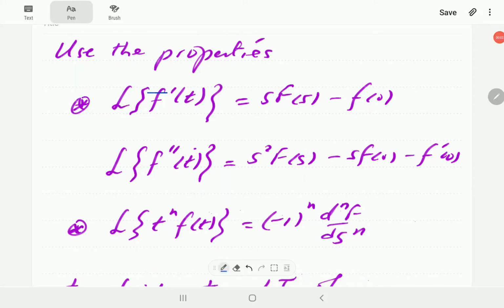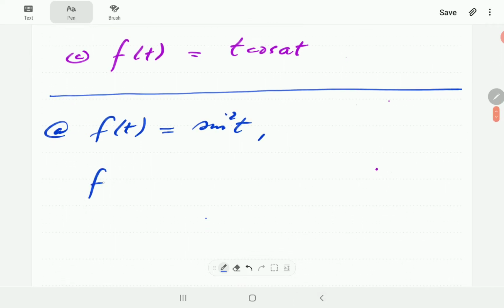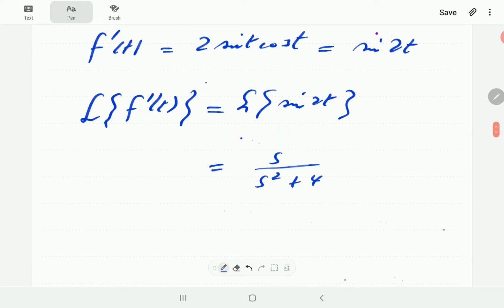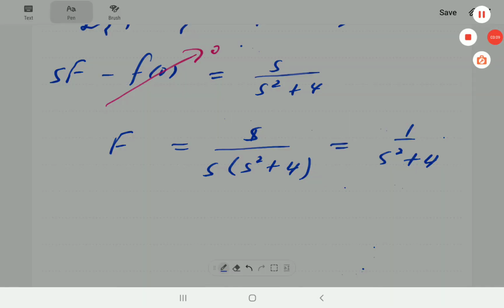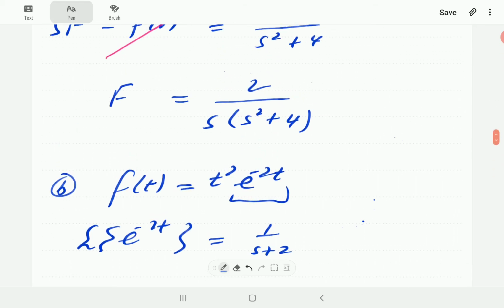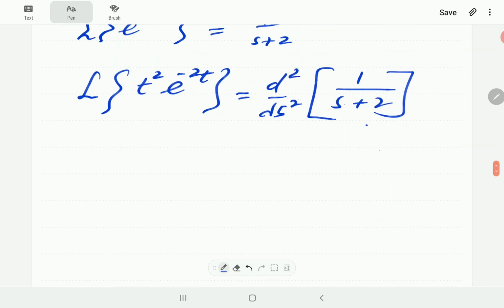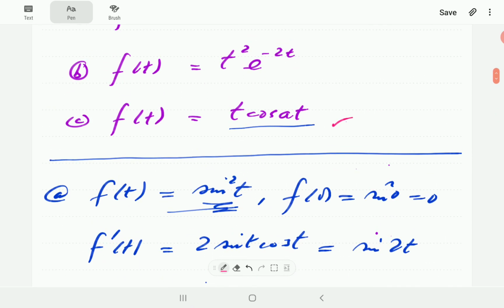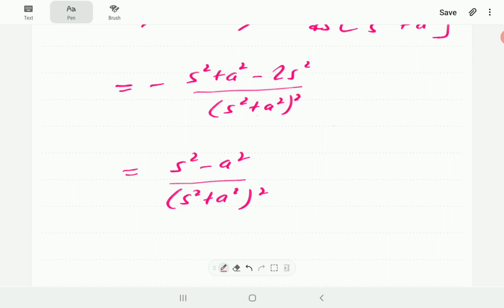Properties of Laplace Transforms (Part 2 of 3)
We work through some examples that demonstrate how to calculate Laplace transforms using properties